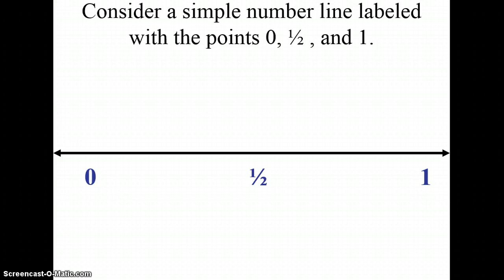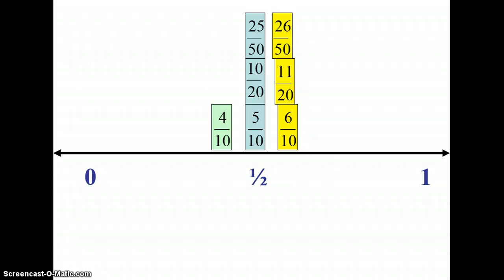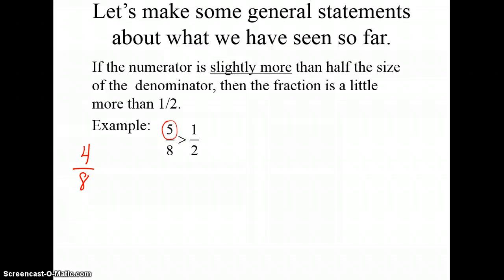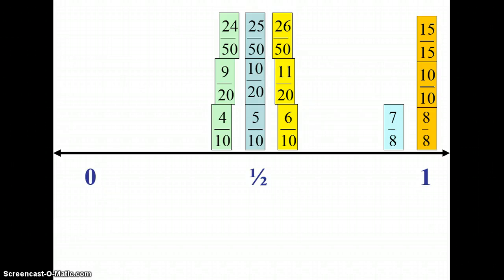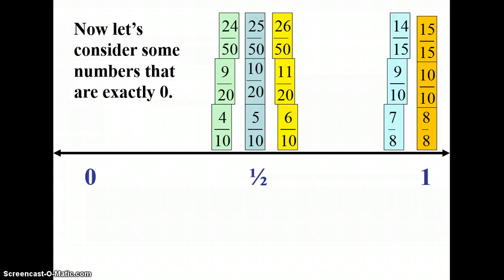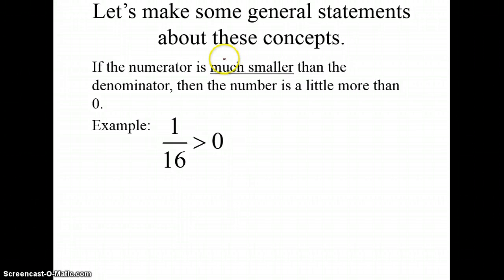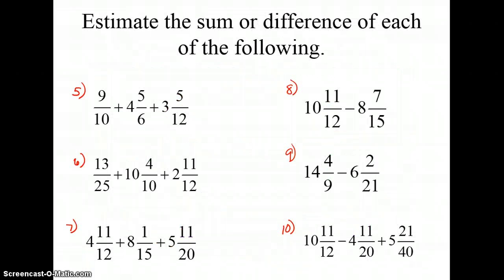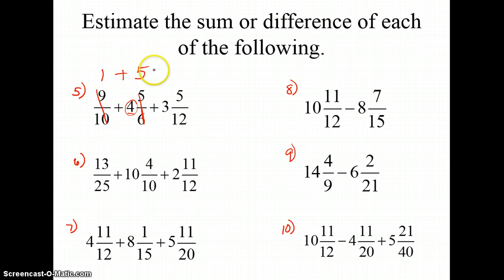Estimating with Fractions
Watch this video as many times as you need to and WSQ in your notes.  Thank you Mr. Dunlap for the awesome ppt.